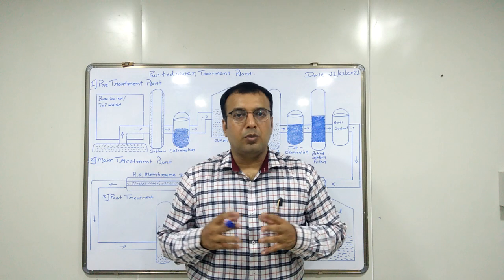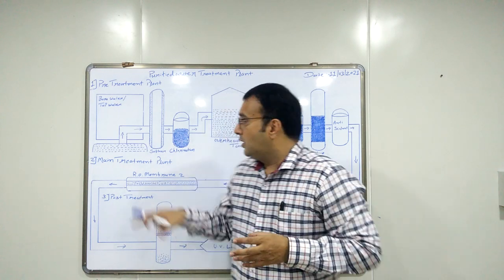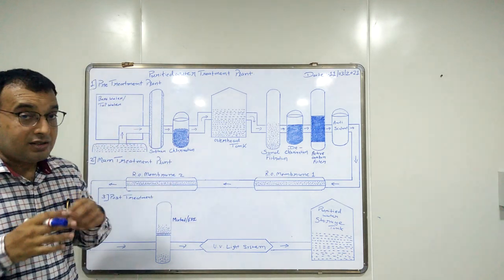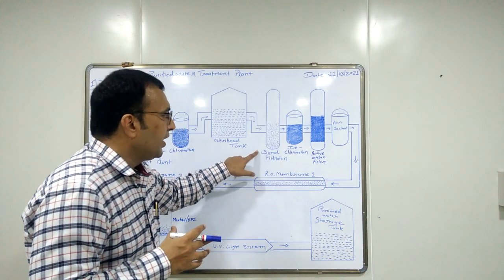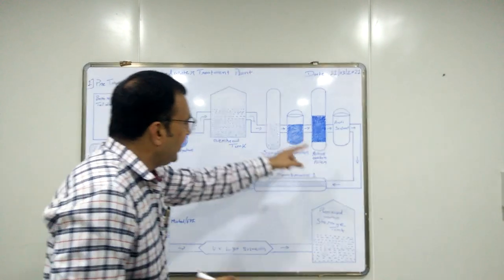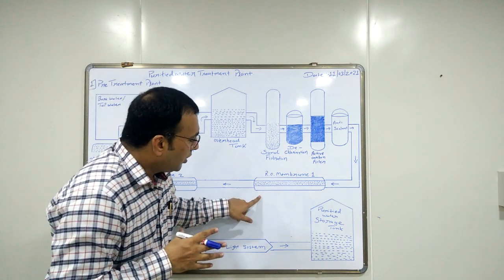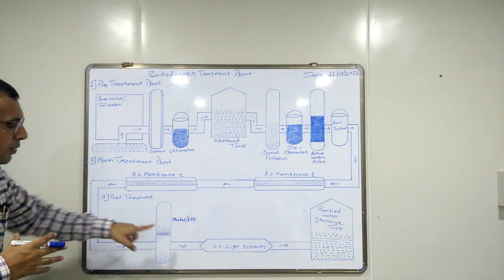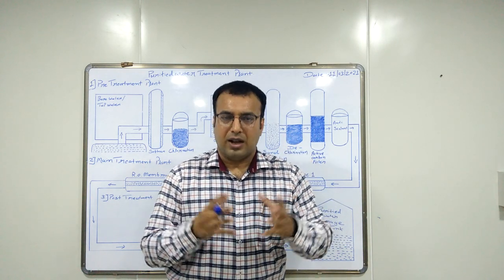Purified Water System in pharmaceuticals industries.. Nimesh Mistry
How to generate / prepare purified water from ground water in pharmaceuticals industries by using different units.
Suyaash pharmaceuticals